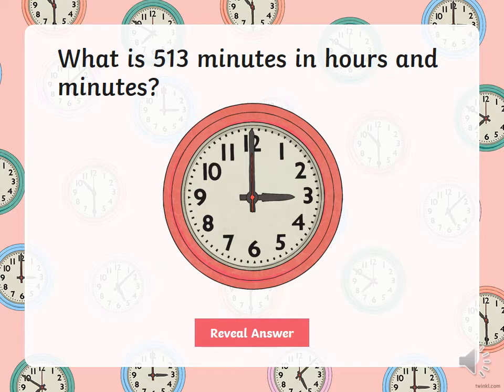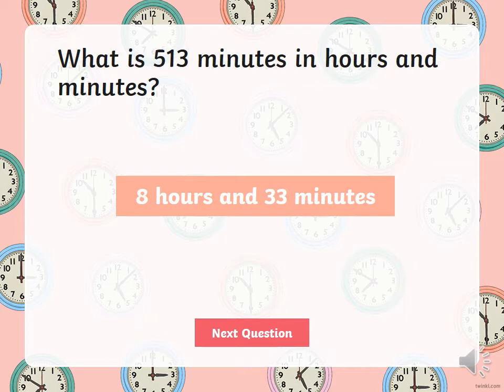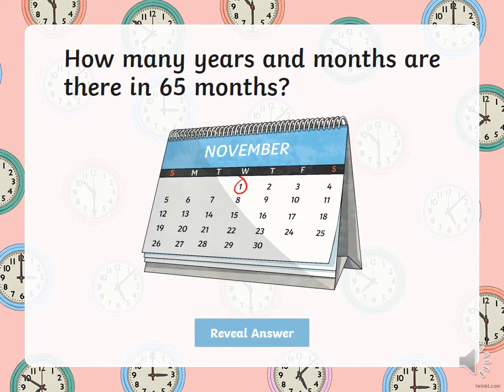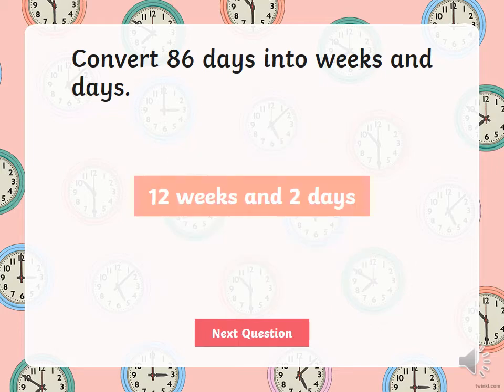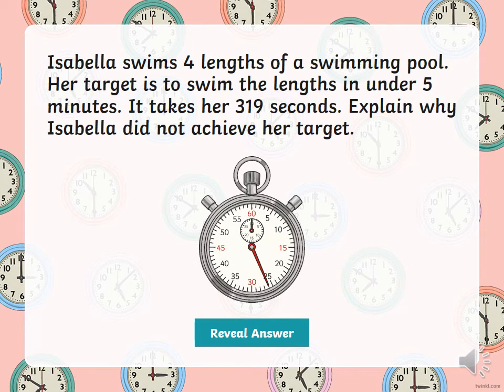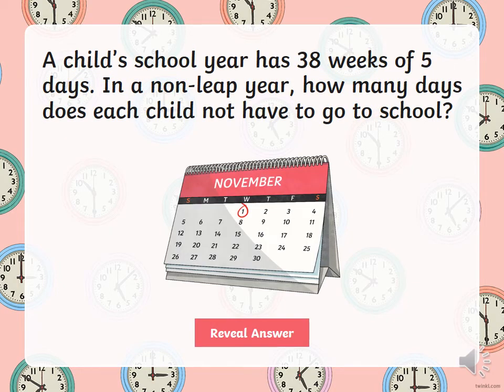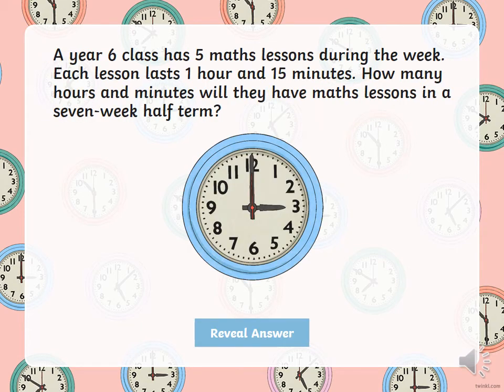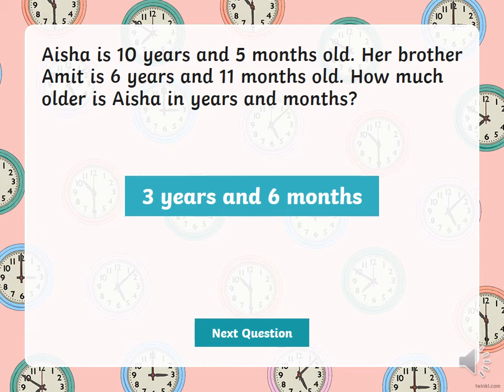18 06 20 Year 4 Maths - Solving Problems Involving Converting Time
Thursday’s Maths lesson for Year 4.
You will achieve Class Charts points and possibly a certificate too!